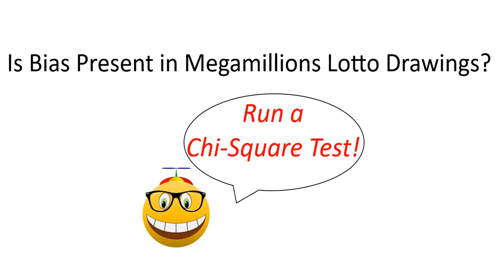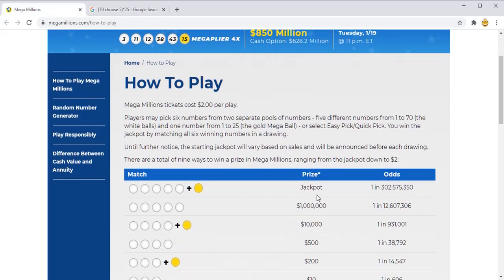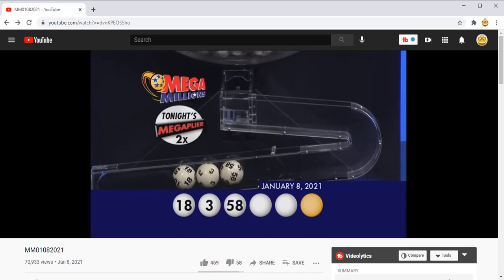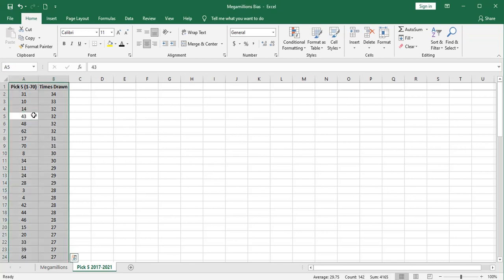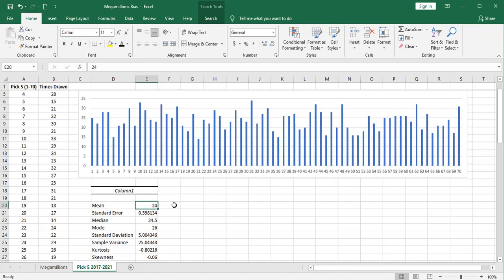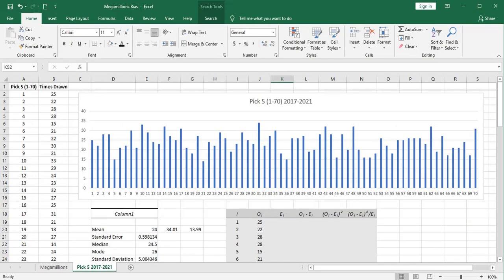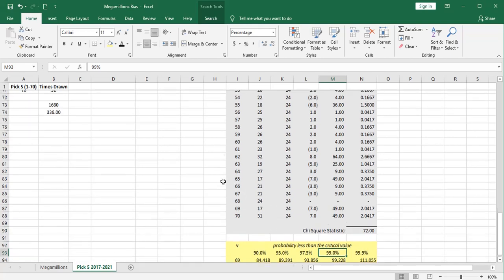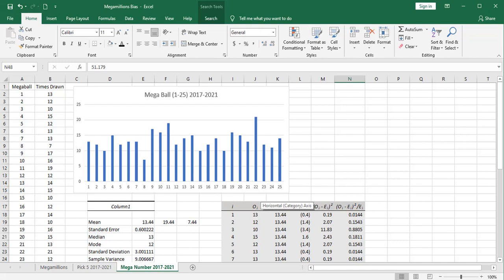Excel Problem Solver: Are Mega Millions Lotto Drawings Biased?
This video investigates whether or not bias exists in Mega Millions drawings.   A Chi-Squared Test is used to determine an answer.